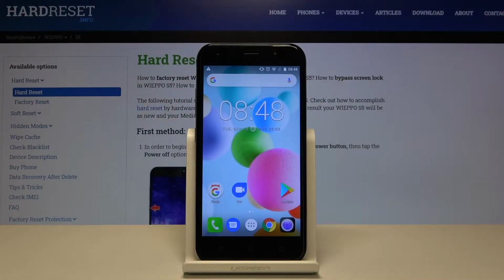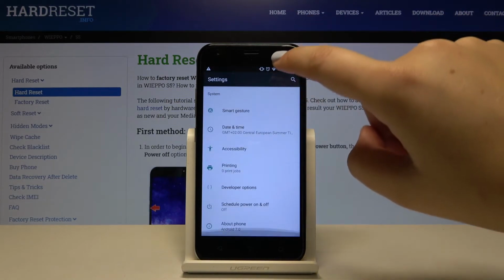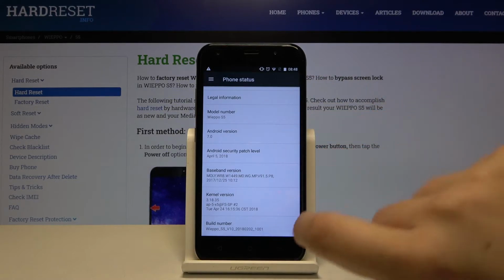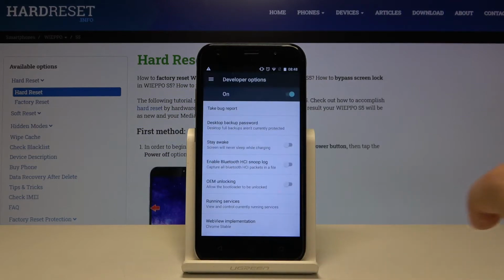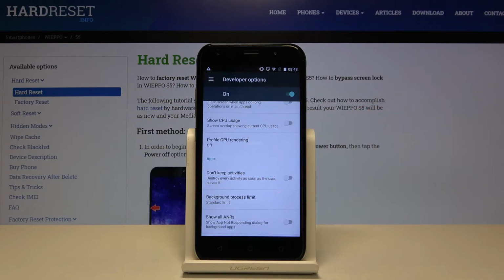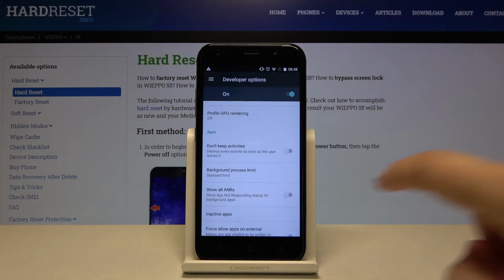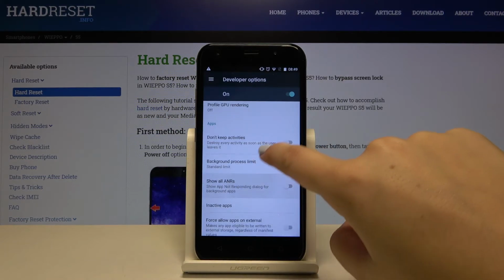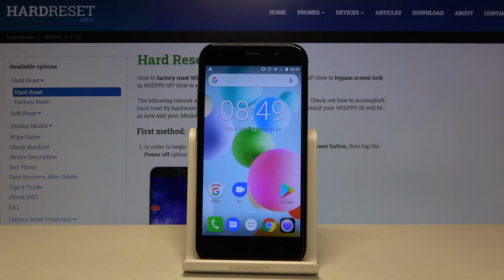How to Start Using Developer Options on WIEPPO S5 – OEM Unlock / USB Debug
Discover WIEPPO S5:
It’s great that you are interested and invested in your new WIEPPO S5 phone. There are still many things that you’re not aware of yet. For example, do you know how to open the developer options? If not, let us help you with that and finally explore developer options together. You will expand your customizations ability, more settings will be in the reach of your hand. Unlock OEM or debug USB with the help of Hardreset.Info.

How to unlock developer options on WIEPPO S5? How to unlock OEM on WIEPPO S5? How to enter developer options on WIEPPO S5? How to get access to the developer options on WIEPPO S5? How to activate developer options on WIEPPO S5?